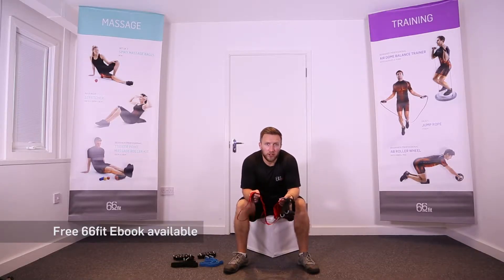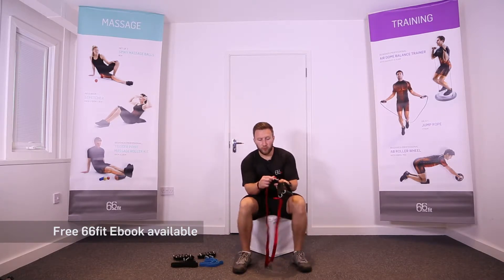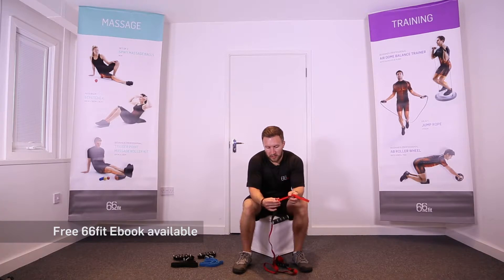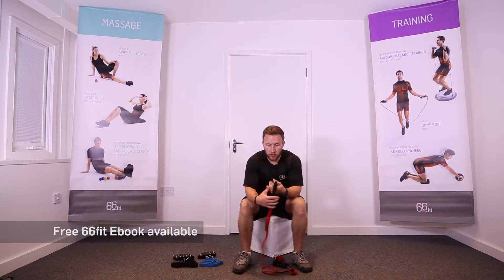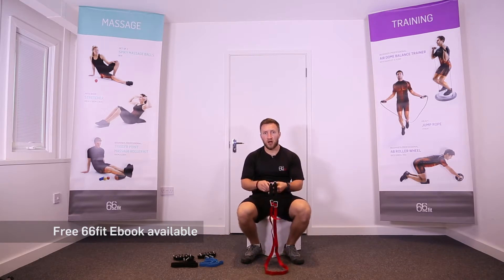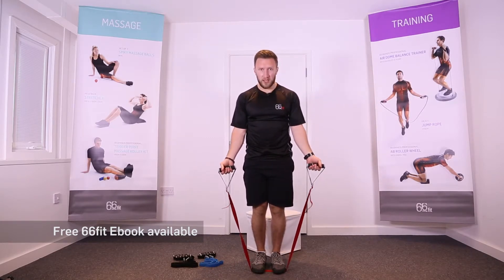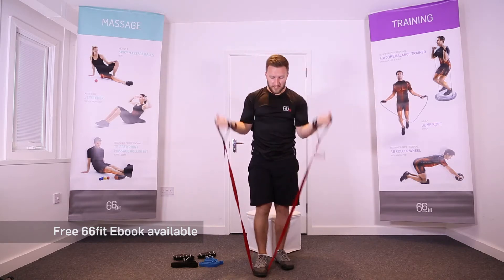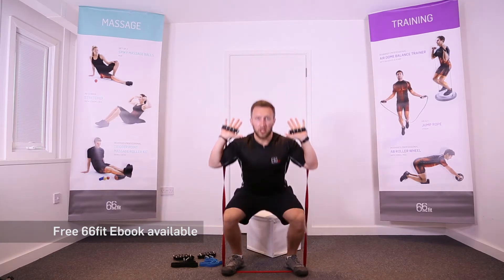66fit Multi-Adjustable Exercise Band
Adjustable exercise bands in three different levels as you work your way through the varying  tensions. Unique, extra comfort, flat band shape that slides across your body as you exercise.

SKU: BP-1067ABC